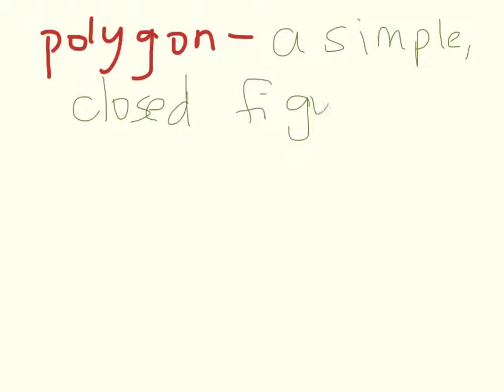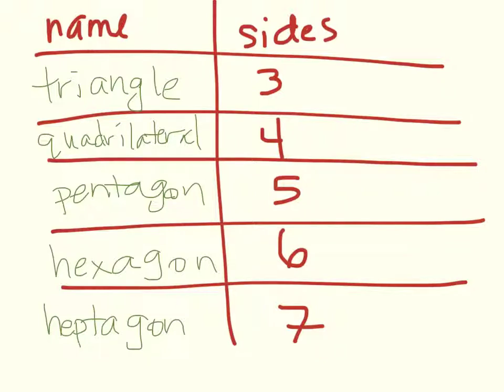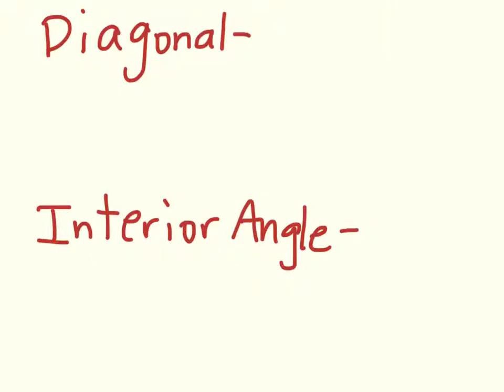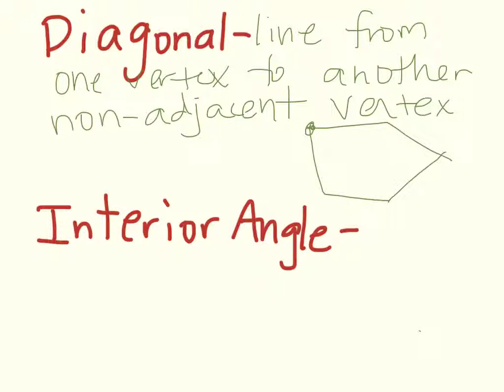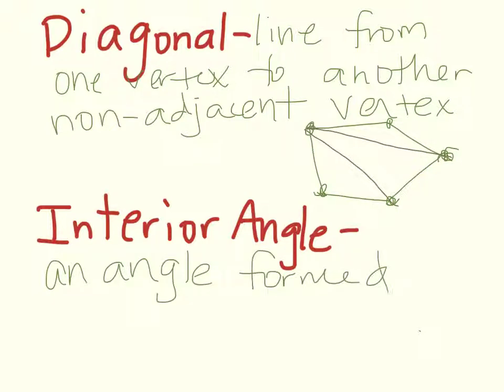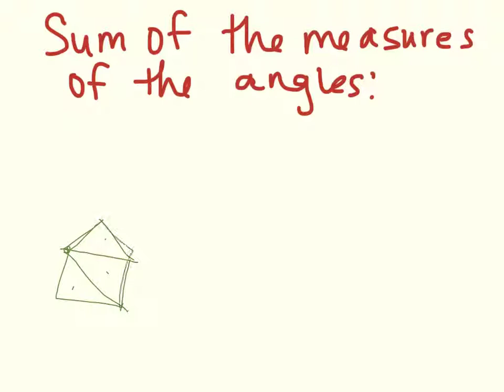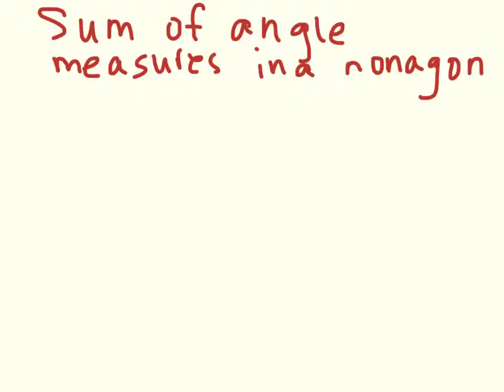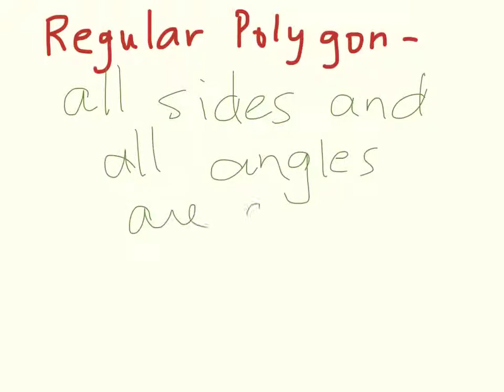7th 11-5 Polygons